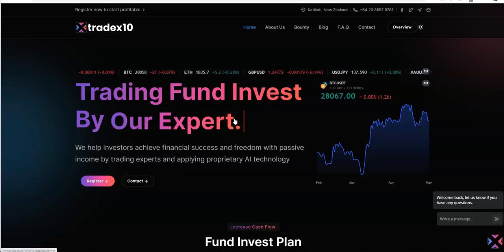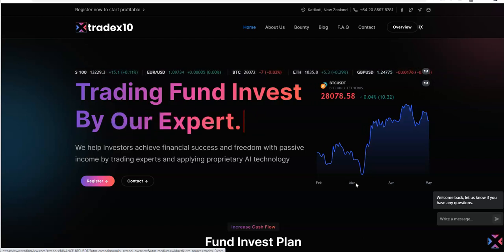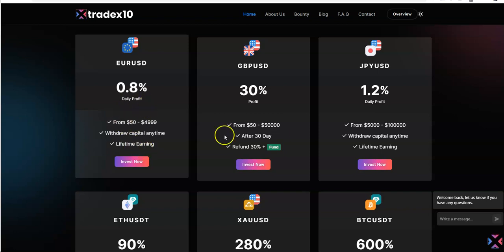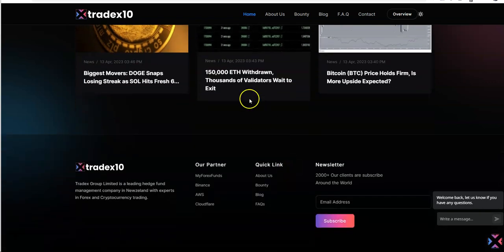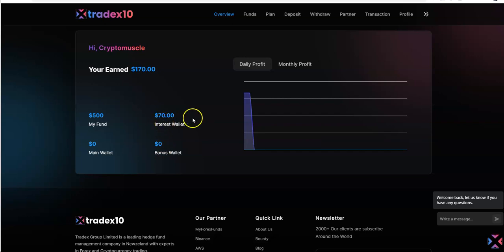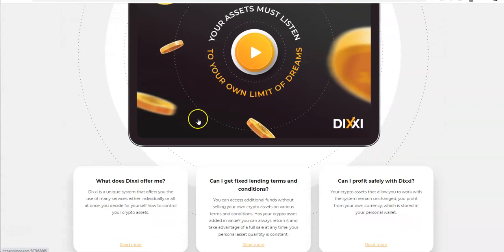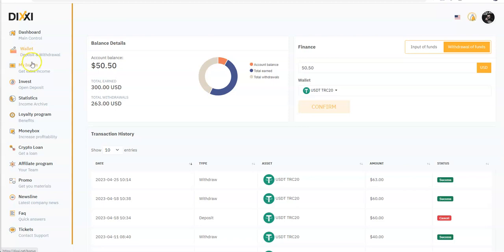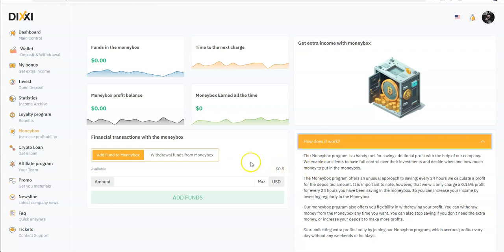Crypto Double Shot - Tradex10 and DIXXI - Two Passive Platform of Earning Opportunities - Updates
Episode 4227

Mid-level Platforms

Others

Leverage Trading